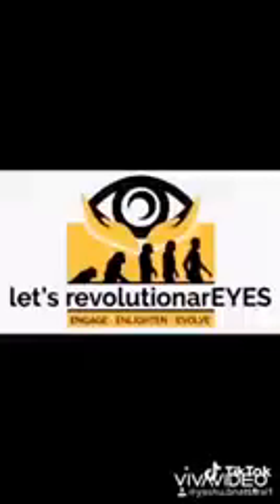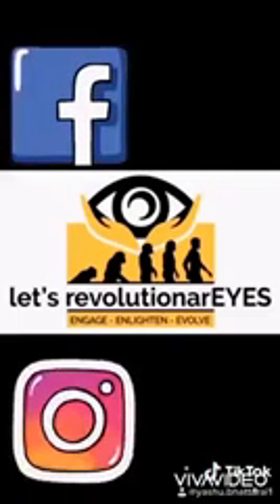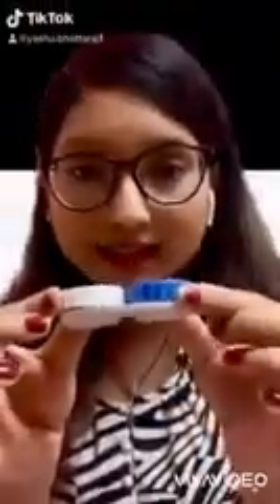Eye Make up and CL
Have you spent hours behind that perfect make up and now you need to put on your glasses?

Are wondering if you should wear your contacts before or after you apply make up?

LetsRevolutionareyes brings you Eye Make up Hacks!! Optometry EyeCare letsrevolutionareyes Contactlens Optometrist See Less